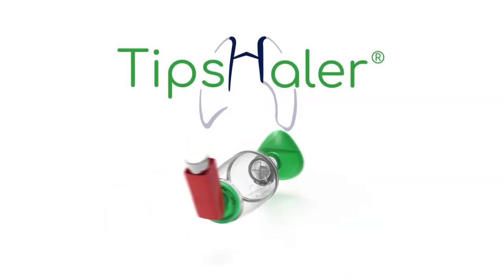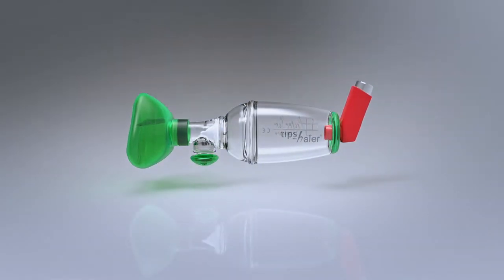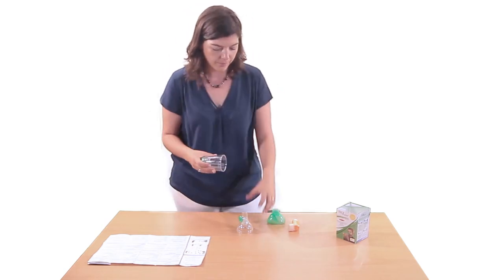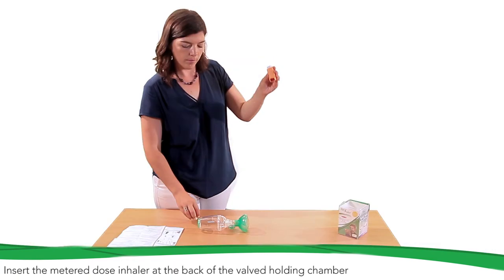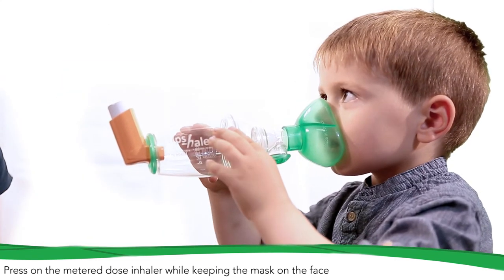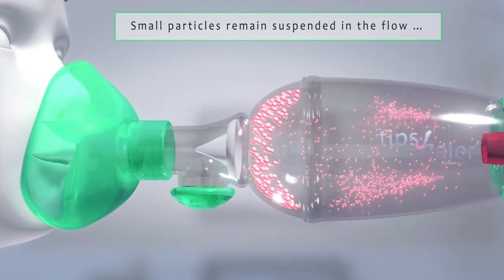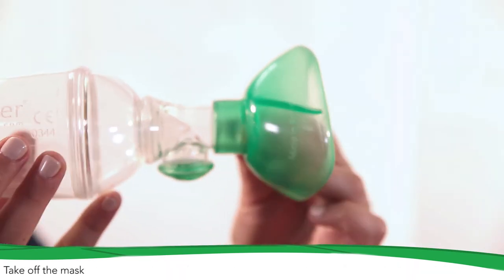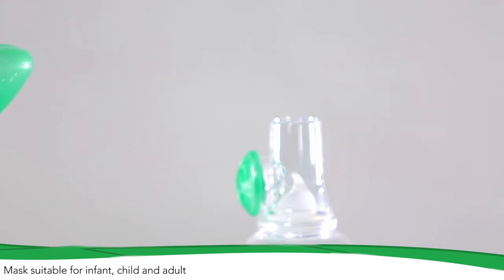How to use the valved holding chamber TipsHaler with pediatric mask OrHal ?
Choosing the right valved holding chamber is a core condition for treatment success!

TipsHaler® is a valved holding chamber (spacer) manufactured in France under ISO 13485 and ISO 9001 certified processes by the Laboratoire OptimHal-ProtecSom. TipsHaler® is a medical device especially effective for children and adults.

TipsHaler® is optimized for lung deposition of inhaled corticosteroids minimizing potential side effects.

Inhaled corticosteroids are the mainstay asthma treatment for young children. In most cases, the treatment is inhaled using a MDI (metered dose inhaler).
Nevertheless, when used without a valved holding chamber, MDIs can cause significant side effects due to the drug depositing in the mouth and throat.
TipsHaler® was designed to limit this unwanted upper airway deposition and to increase drug penetration to the deep lung, where the medicine is needed.

The partitioned pediatric mask OrHal® is an innovative inhalation mask optimizing the efficiency of inhaled treatment. Developed for children over 1 year old, it combines several advantages:

- Avoids inhalation through the nose, a filter for particles
- Promotes oral inhalation
- Facilitates the positioning on the child’s face thanks to its flexible partition

OrHal® is included with TipsHaler® Pediatric. Patent pending for OrHal® and for TipsHaler®.

Remember if you have any questions, call your doctor's office, pharmacy or our laboratory.

To learn more about asthma treatment and spacers, visit our